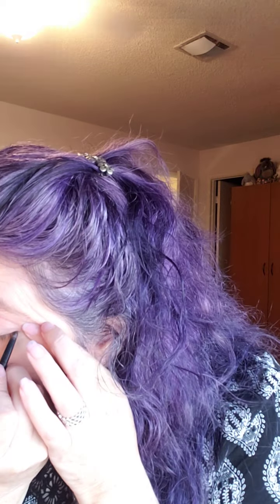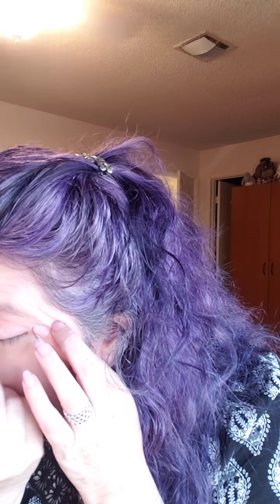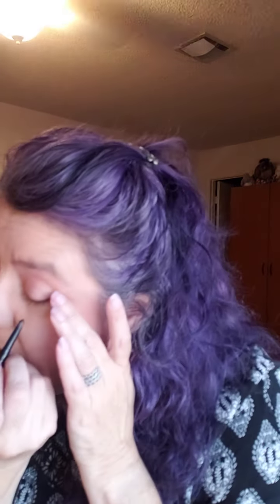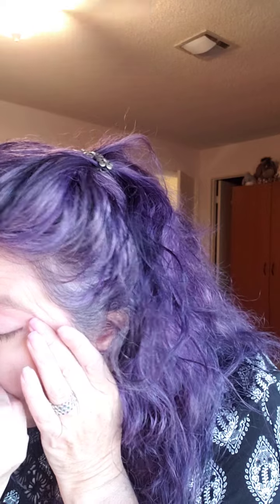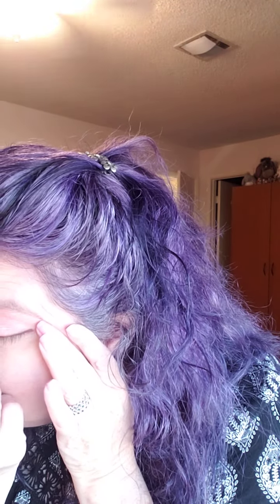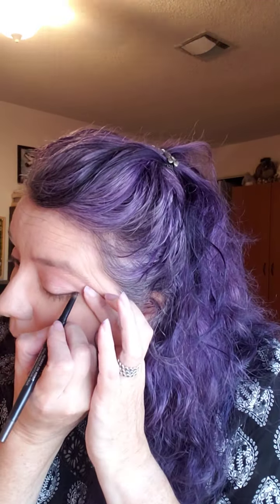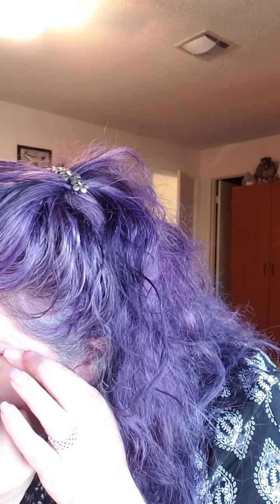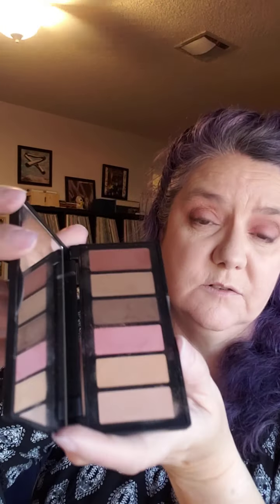Zoom Meeting Look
This is my example of how I do my makeup look for zoom meetings, especially ones I'm presenting on.

Products used:
VDL Lumilayer Rosy Perfect Primer

Shop Online at YourAvon.com/CArnold